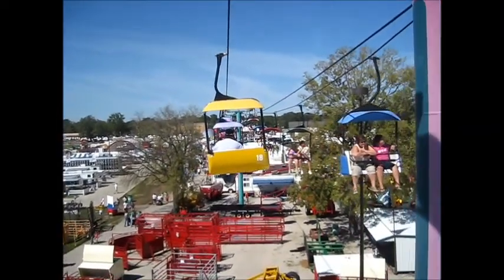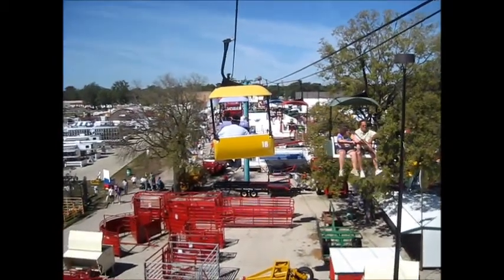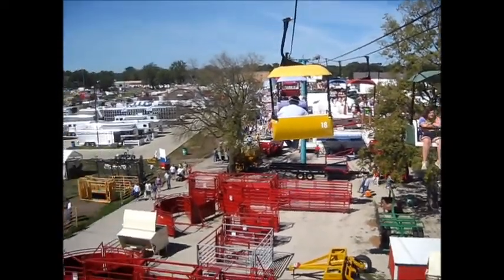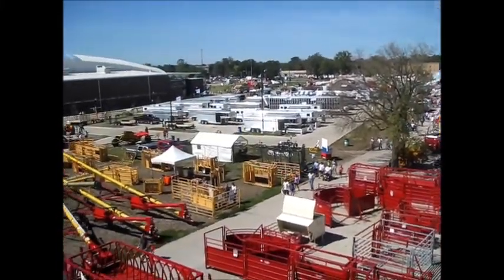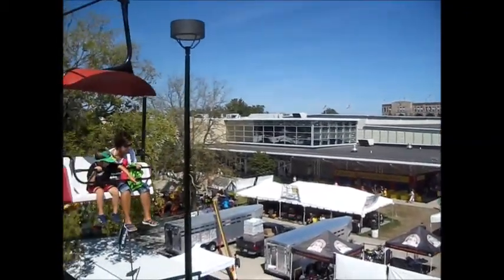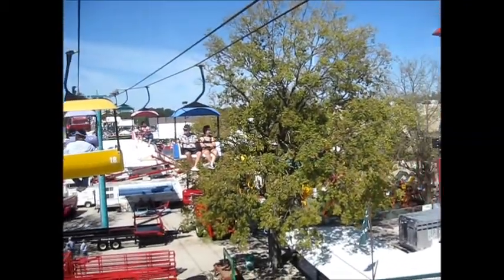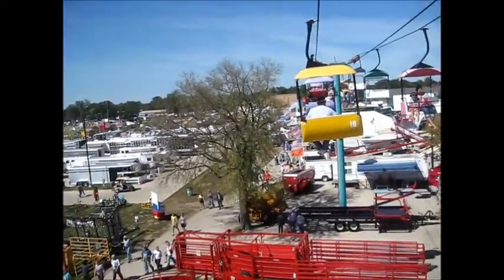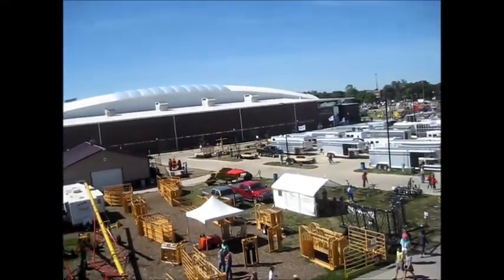StateFairMovie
Iowa State Fair as seen from the sky chair.